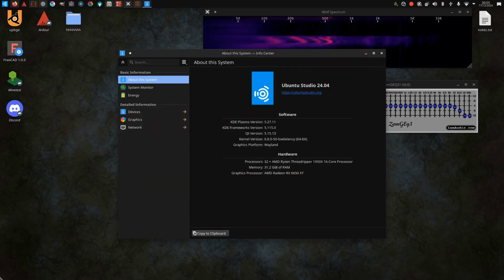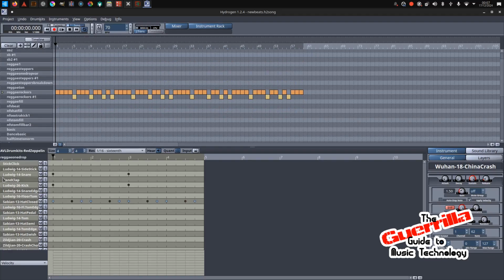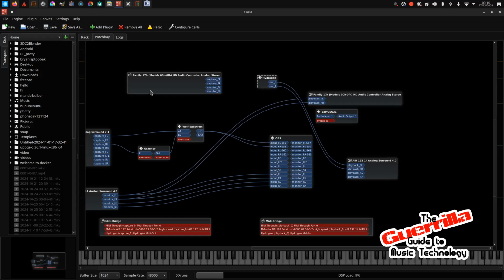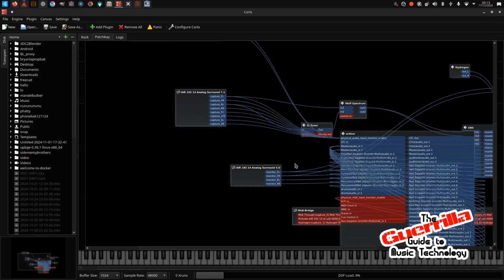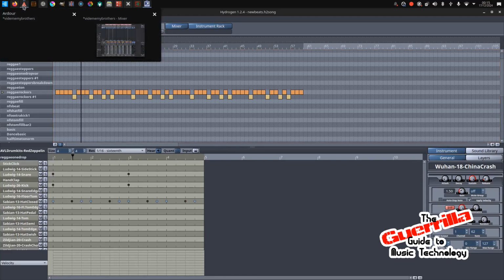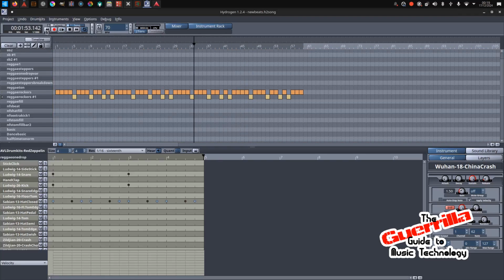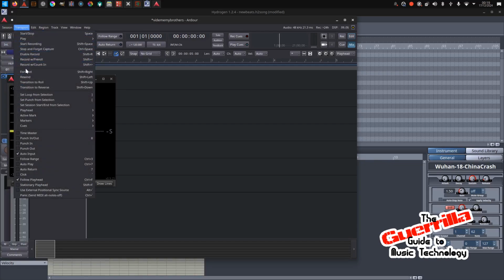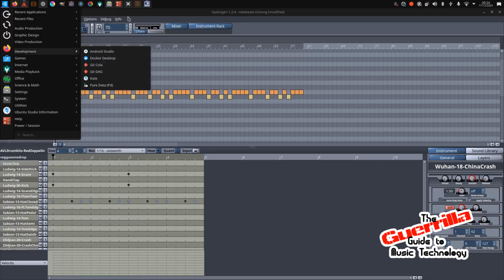Basic setup for music production in Ubuntu Studio 24.04 - Ardour, Hydrogen drum machine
How to up a midi drum track and an audio recording track in the new LTS release of Ubuntu Studio 24.04. this video shows how to get Hydrogen and Ardour 8 working together through Pipewire.